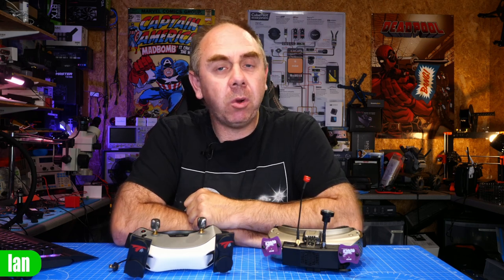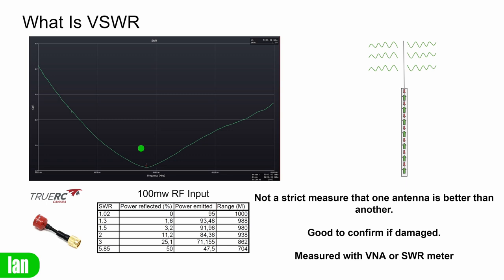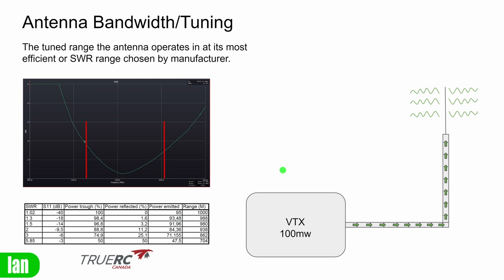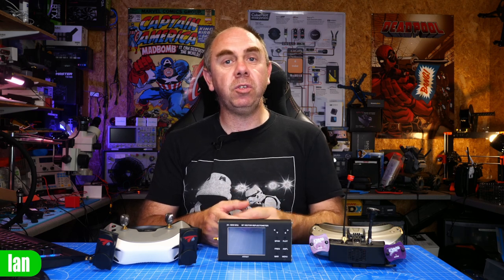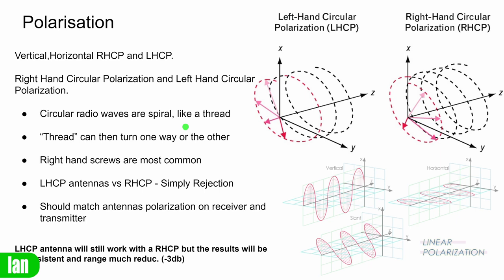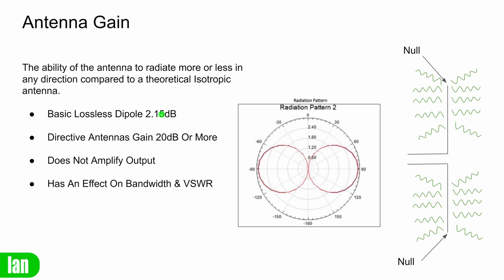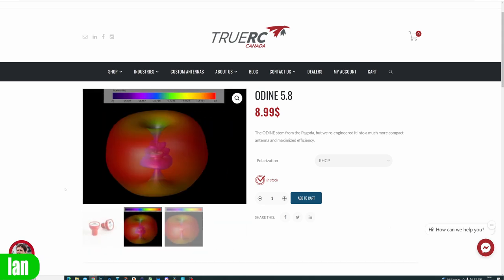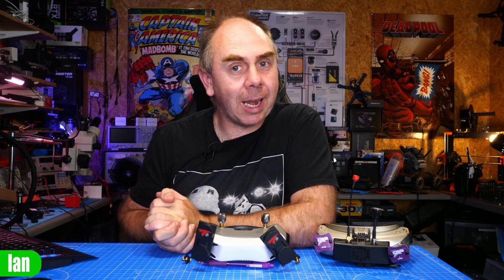FPV Antenna SWR & Gain - What Affects Performance Explained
Explaining FPV Antenna Gain, SWR and Efficiency and what makes one antenna better or worse than another.